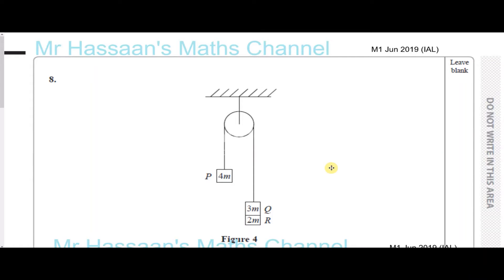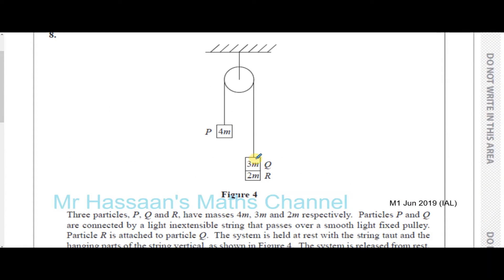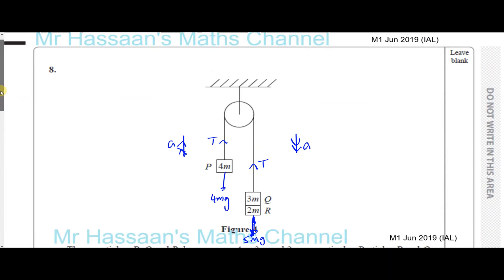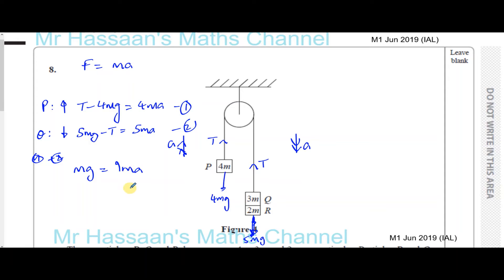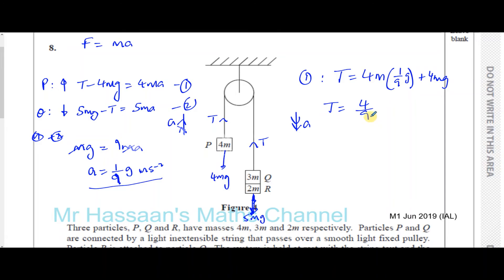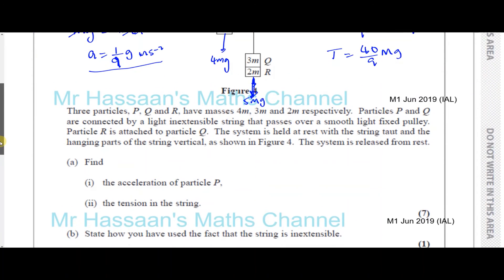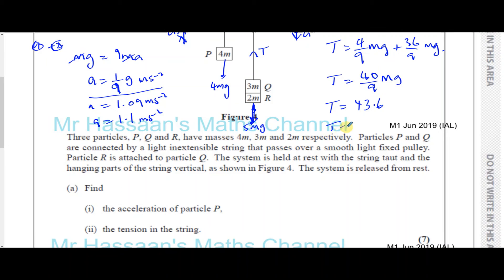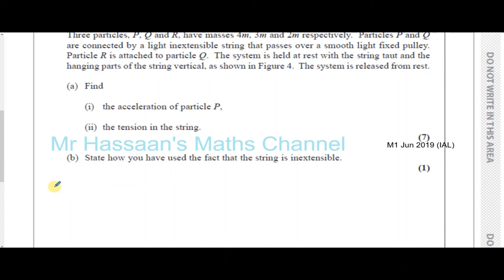WME0101 Mechanics M1 June 2019 IAL Q8a,b Connected Particles